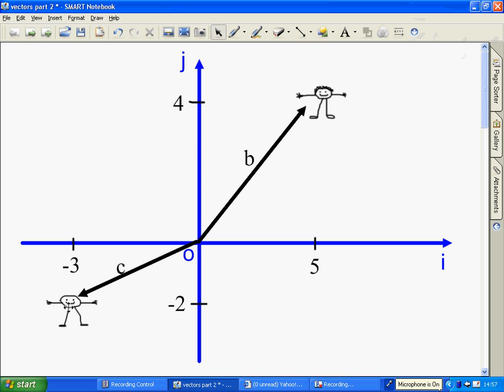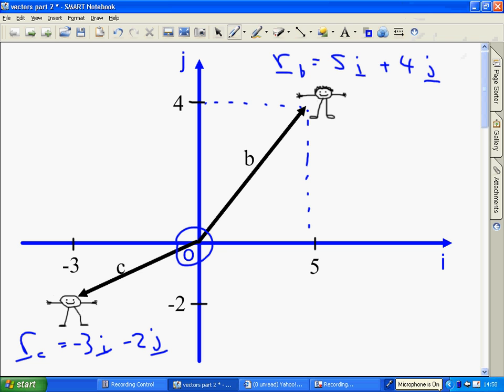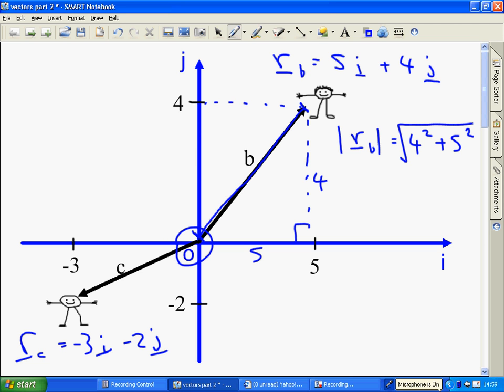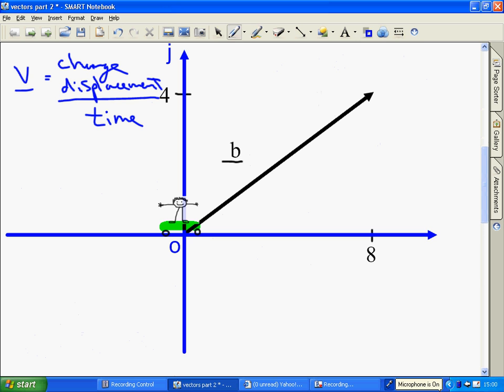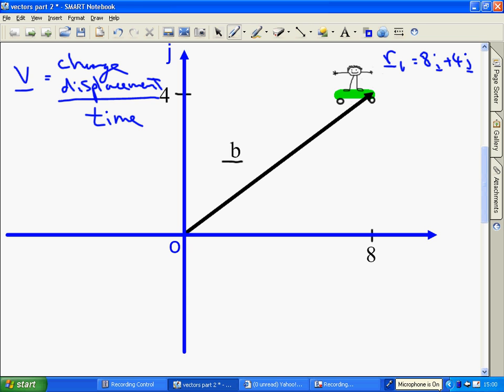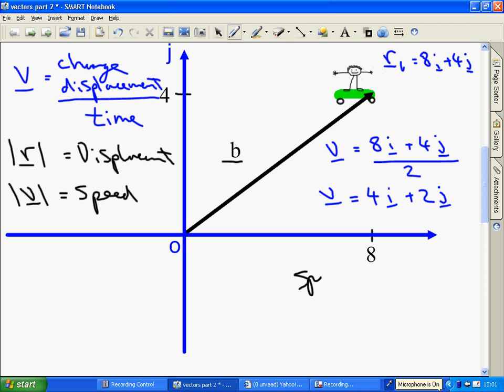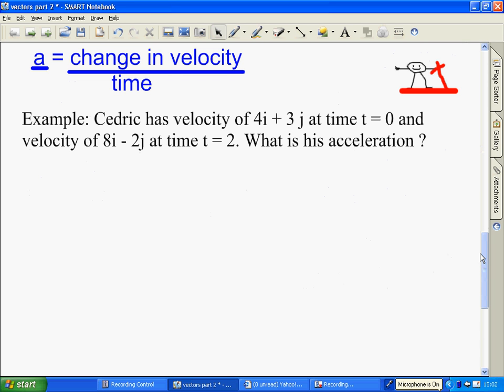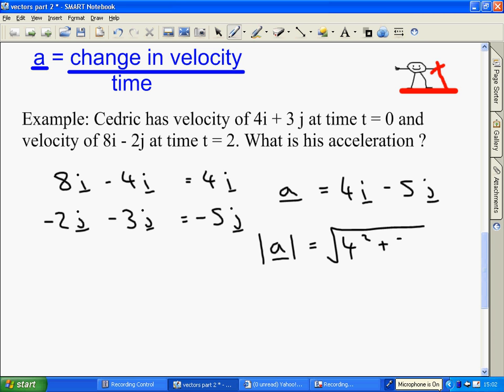mechanics 1 - vectors part 2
summary of vectors as covered in the Mechanics 1 Edexcel course